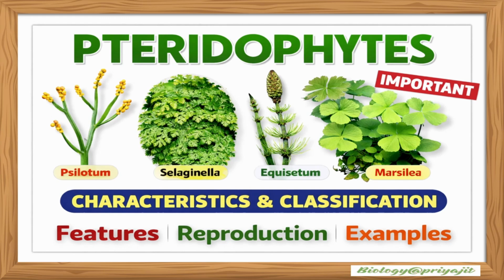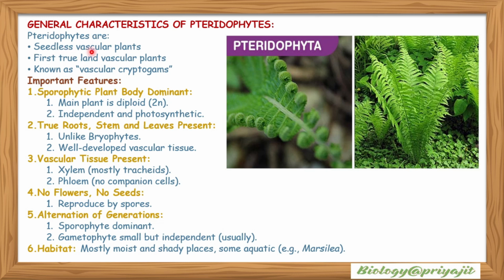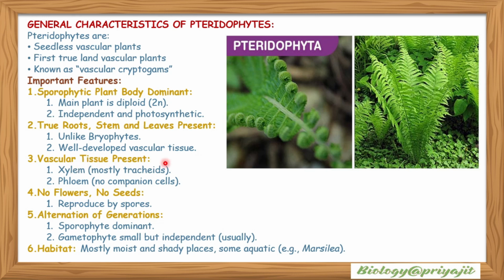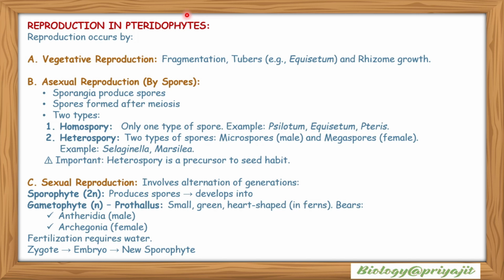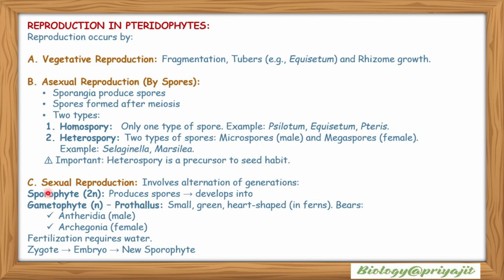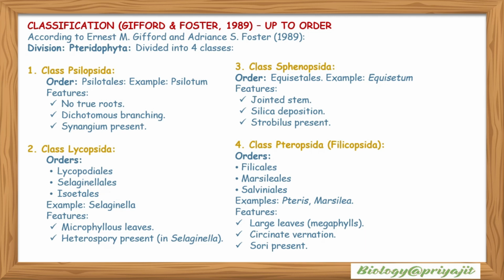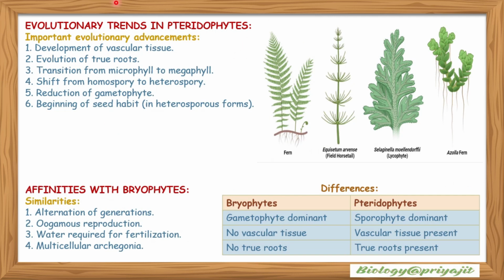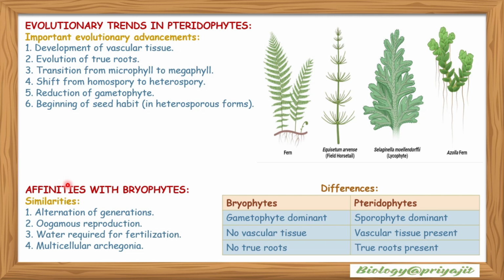Pteridophytes Complete Lecture | Characteristics, Reproduction & Classification (B.Sc. Botany).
In this complete lecture on Pteridophytes (B.Sc. Botany – Unit 7), we discuss the general characteristics, reproduction, and detailed classification according to Gifford & Foster (1989) up to order level. This video also explains the evolutionary trends in Pteridophytes, their affinities with Bryophytes, and a brief account of important genera including Psilotum, Selaginella, Equisetum, Pteris, and Marsilea. The concepts are explained in a clear, student-friendly manner, making it highly useful for B.Sc. Botany students, university examinations, and competitive exams like NET, SET, and other biology-related tests. Watch till the end to build a strong conceptual understanding of lower vascular plants and plant evolution.